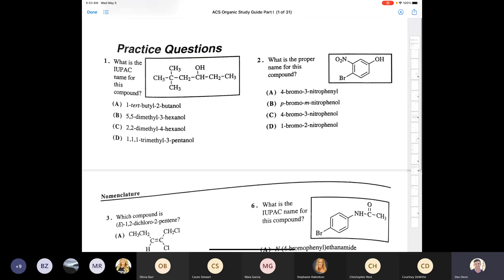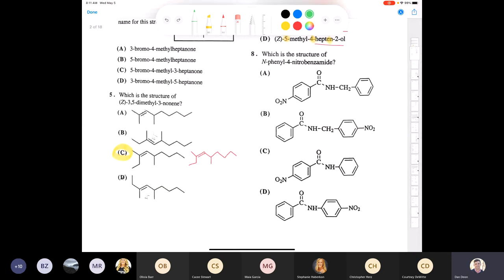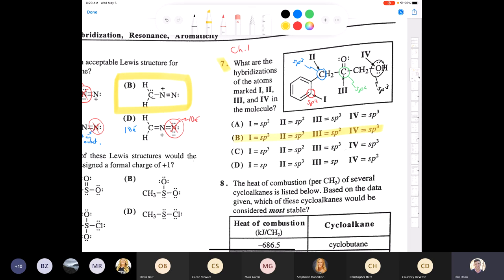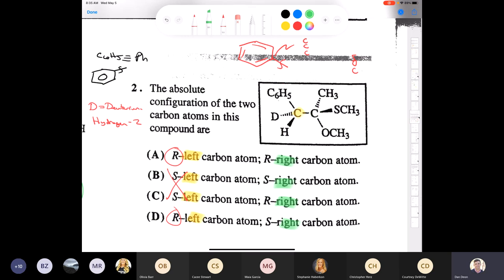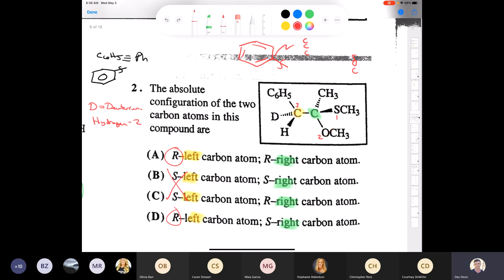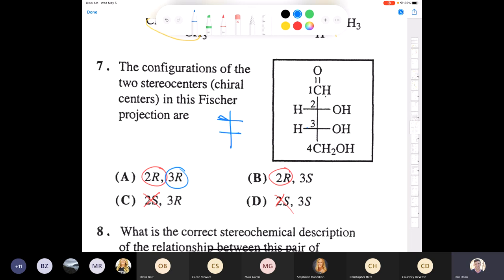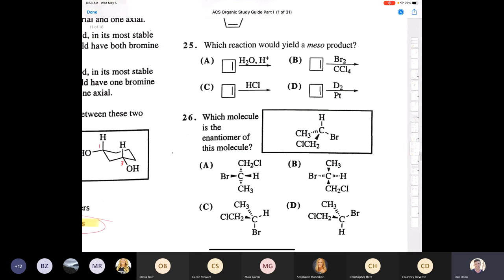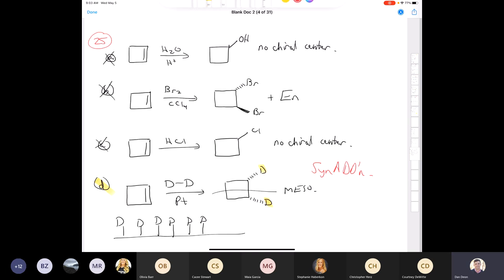CHEM 3101 Lecture May 5, 2021